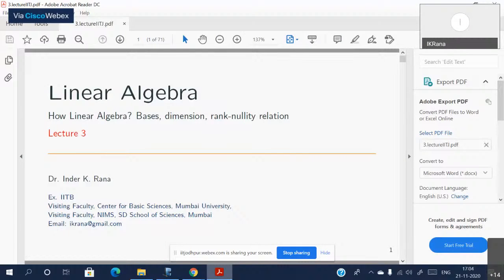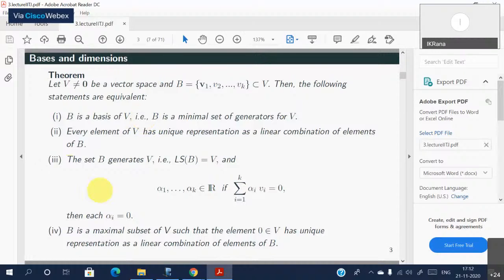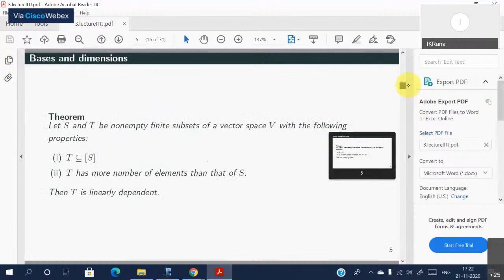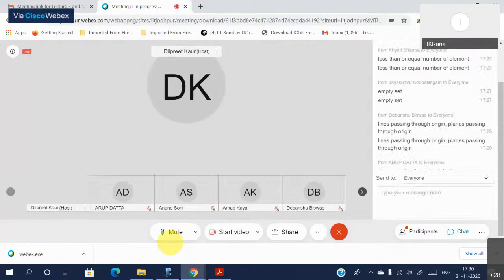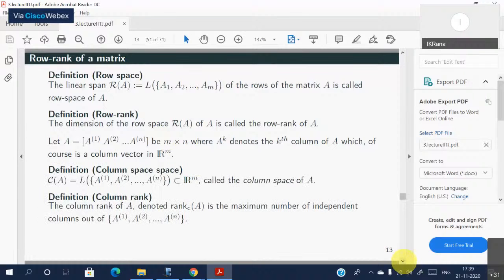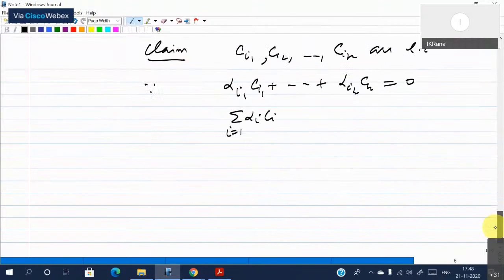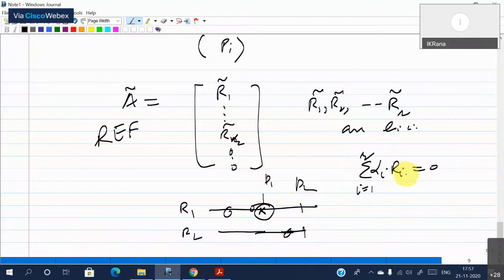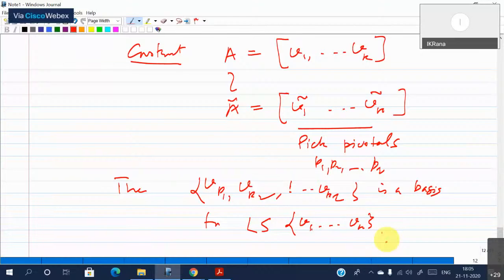Lecture 3, TEW on Linear Algebra and its applications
5:00 PM, November 21, 2020
Speaker: Prof. I. K. Rana